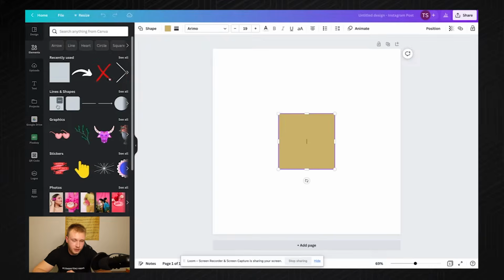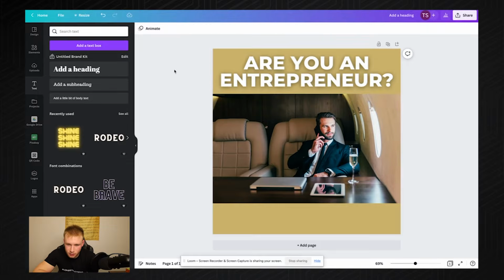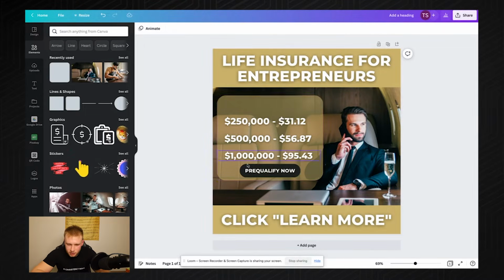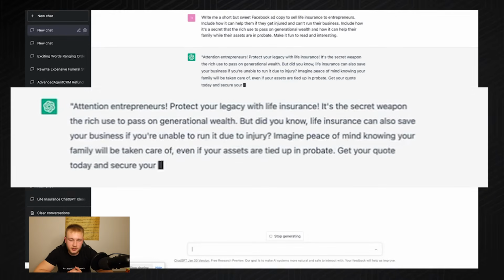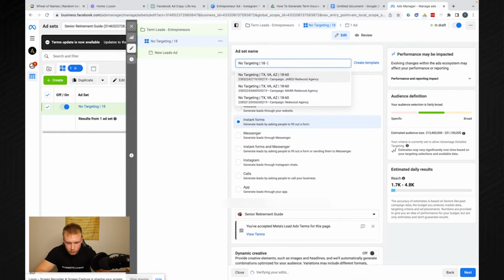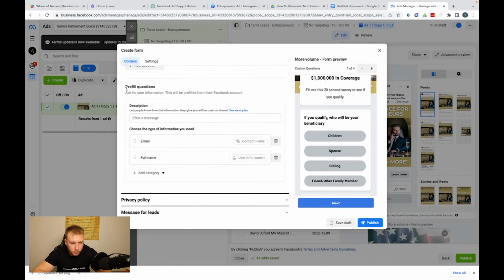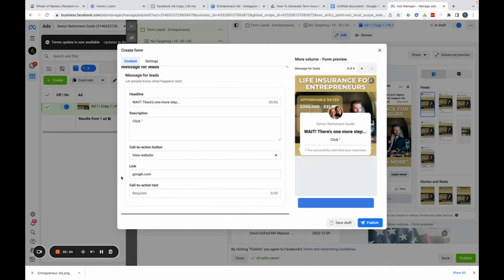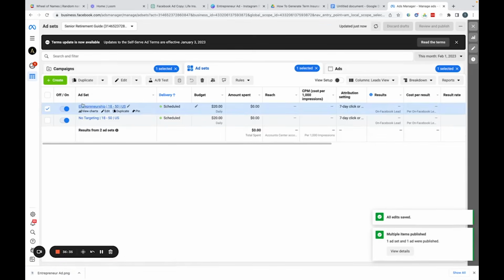How To Generate Term Leads For As Little As $1.68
Important Income Disclaimer: All references, statements or claims contained in this video of any positive sales/earnings results that agents have achieved or are able to achieve working with us, whether made directly or through any existing agent testimonial, represents result which are not typical and, in some cases, extraordinary, prospective agents should not rely upon any such examples or claims or automatically expect to achieve any demonstrated or referenced results achieved by other agents or that may be claimed directly by any existing agent in this video. There is never a guarantee that any of our agents will achieve any positive results. While similar results are possible and they have occurred in many cases, obtaining the level of final expense sales/earnings results that may be referenced or claimed directly by any of our agents in this video is based upon a variety of factors, including your level of effort and desire and other circumstances that cannot be predicted. We make no express or implied guarantees or warranties that the same sales/earnings results will be able to be achieved by any new agent working with us.